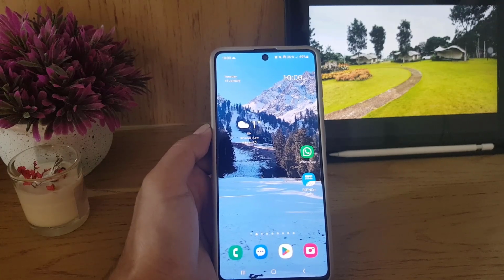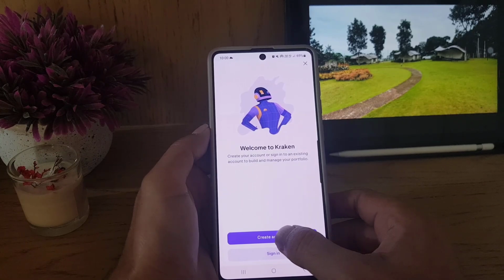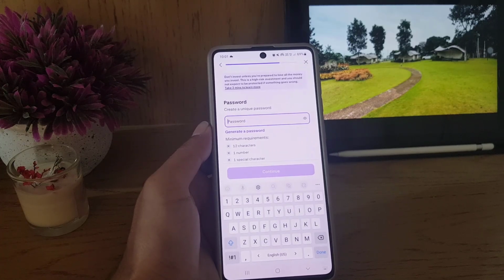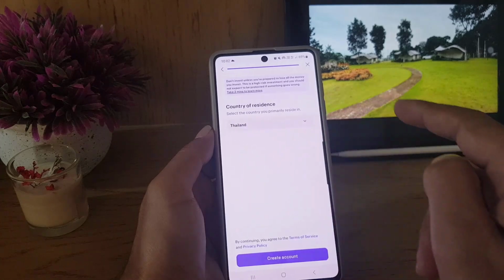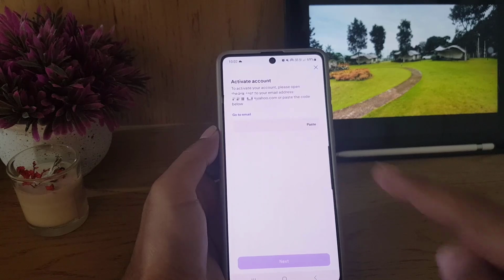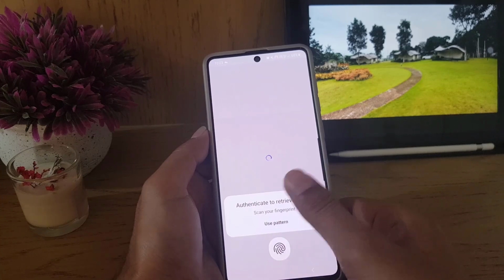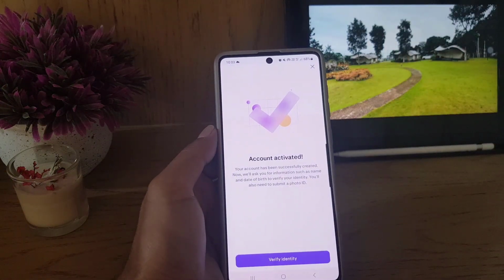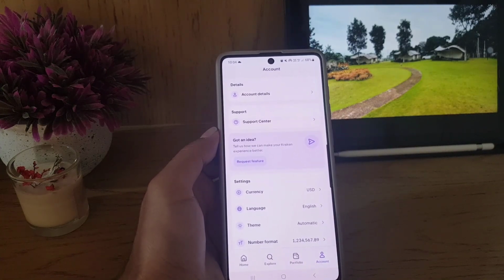How to Create An Account on Kraken App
In this video, you’ll learn how to create an account on the Kraken app, one of the leading cryptocurrency exchanges. We'll guide you step-by-step through the process of signing up, verifying your identity, and securing your account so you can start trading with ease.

🔹 Video Cover (Searchable Keywords):
✅ How to create Kraken account
✅ Kraken app sign up tutorial
✅ Kraken account setup guide
✅ How to verify Kraken identity
✅ Kraken account security tips